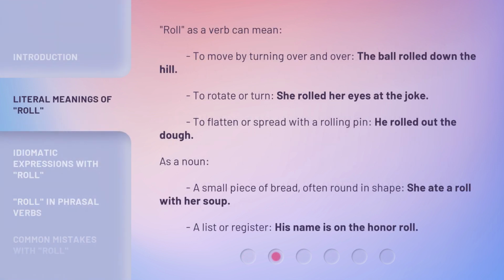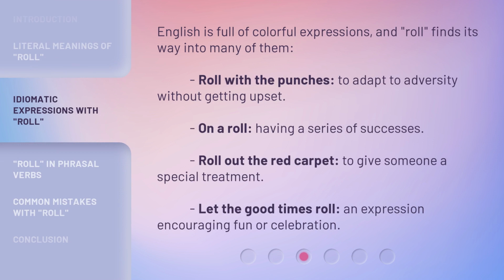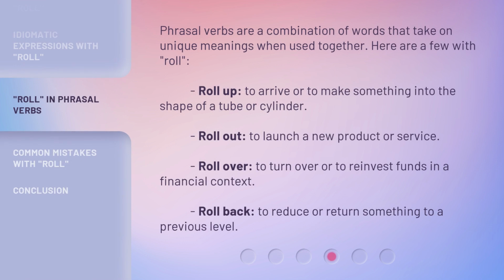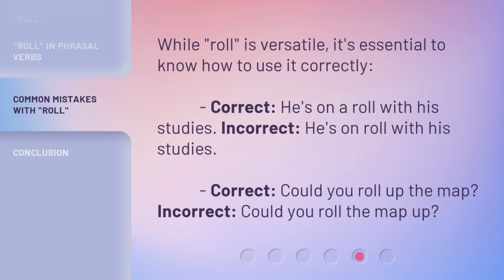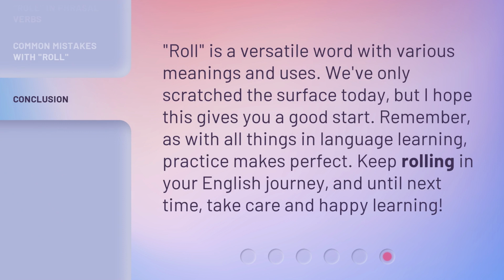Understanding the Many Meanings of "Roll"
Unraveling the Many Meanings of 'Roll' • Join us as we explore the fascinating and diverse meanings of the word 'roll' in the English language. From literal movements to idiomatic expressions and phrasal verbs, this video will leave you rolling with confidence in your language skills!

00:00 • Introduction - Understanding the Many Meanings of "Roll"
00:29 • Literal Meanings of "Roll"
00:58 • Idiomatic Expressions with "Roll"
01:26 • "Roll" in Phrasal Verbs
01:56 • Common Mistakes with "Roll"